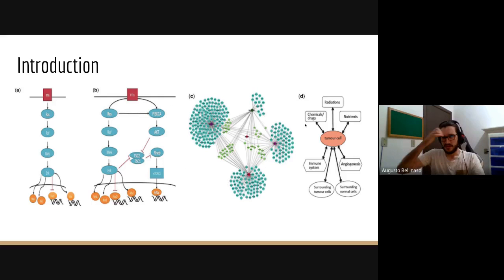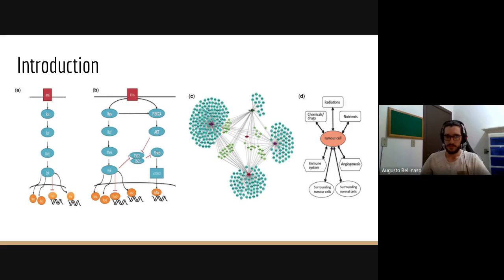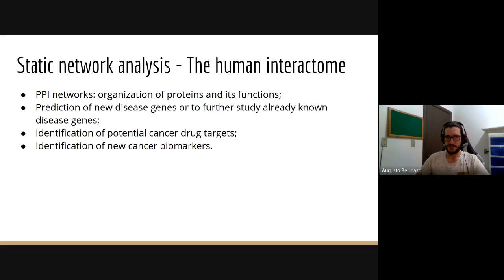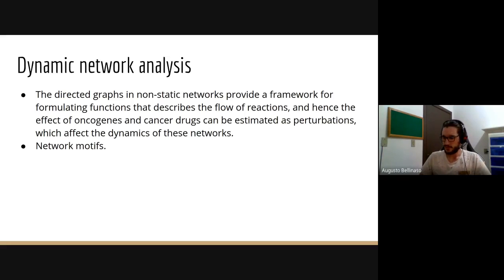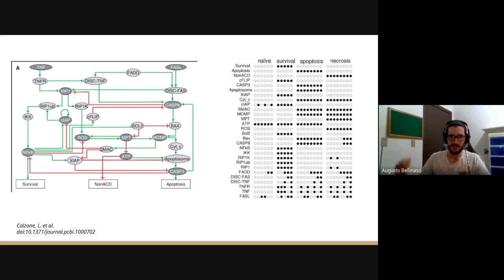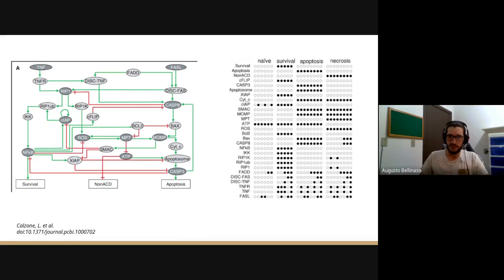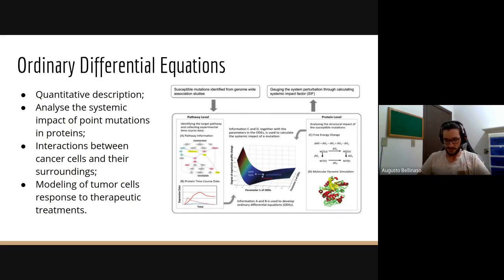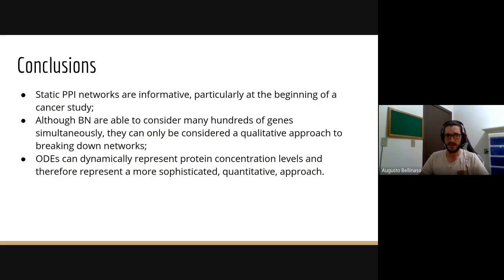Understanding cancer mechanisms through network dynamics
A.L. Bellinaso